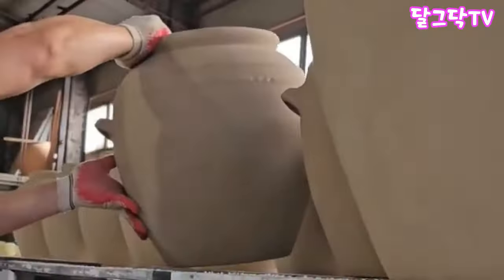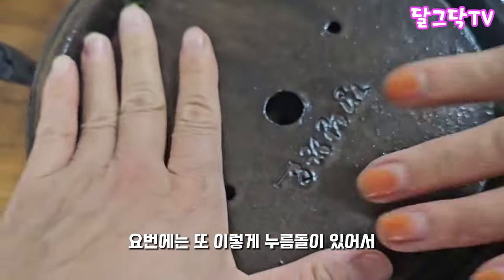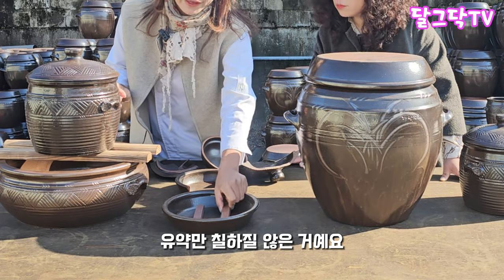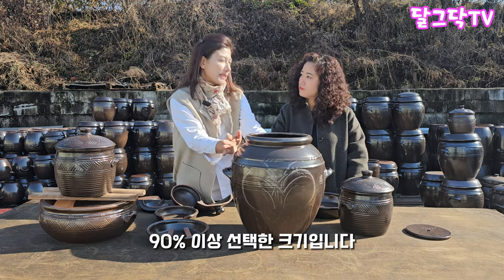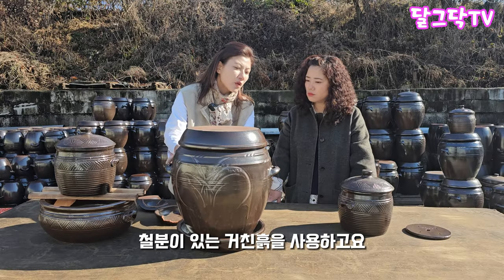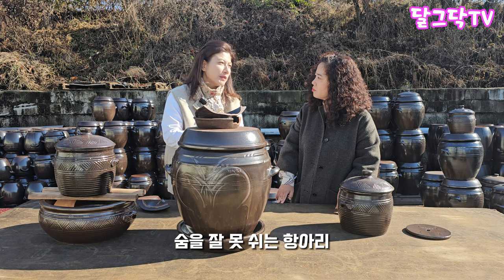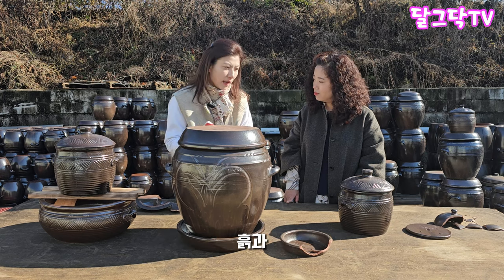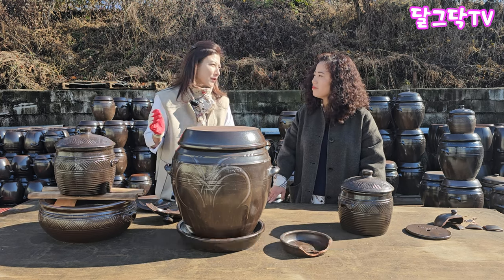숨쉬는 진짜 항아리, 소금 간수 빼는 방법, 간수 항아리, 경민반요,귀농귀촌,전원주택,전원생활,귀촌부부,청년농부,시골살이,시골집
▶달그닥TV 소통 카카오톡 ㄴ 친구추가_ID로 추가 : ekfrmekr79(달그닥79) 로 검색하세요
▶달그닥TV 응원, 영상 제작 후원하기 : 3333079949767 카카오뱅크 임미옥
                                                                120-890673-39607 KEB하나은행 임미옥

숨쉬는 진짜 항아리, 소금 간수 빼는 방법, 간수 항아리, 경민반요,귀농귀촌,전원주택,전원생활,귀촌부부,청년농부,시골살이,시골집,나는자연인이다,파이어족

주문서 작성 후 입금 후 꼭 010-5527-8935 로 문자 주세요!

달그닥TV 채널에 가입하여 혜택을 누려보세요.

효과출처 - 편집하는여자/VREW/셀바이뮤직/비디오몬스터/VITA/미리캔버스/캡컷
템플릿 :  론박자막연구소/편집하는여자/라니LANi/편집정음